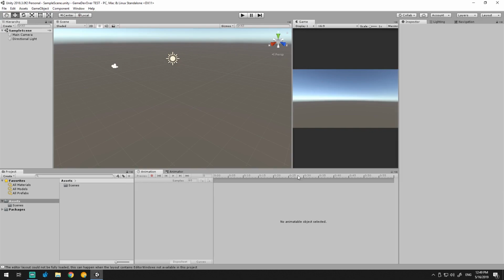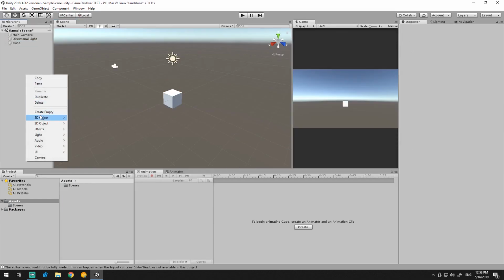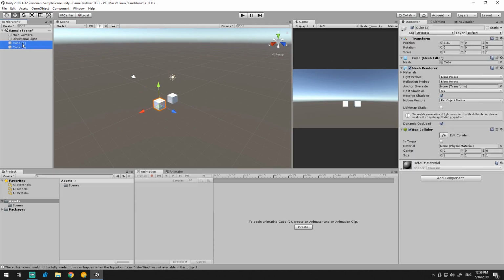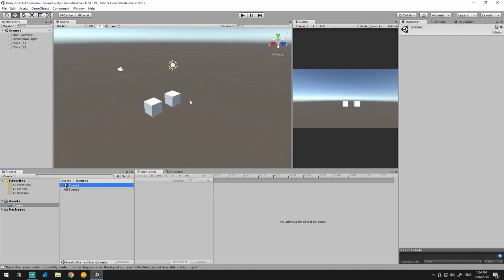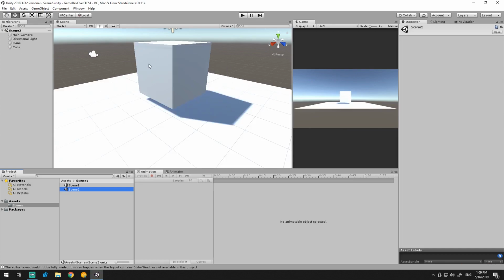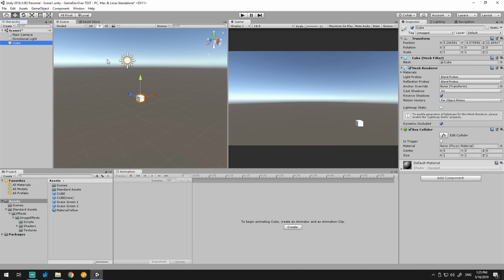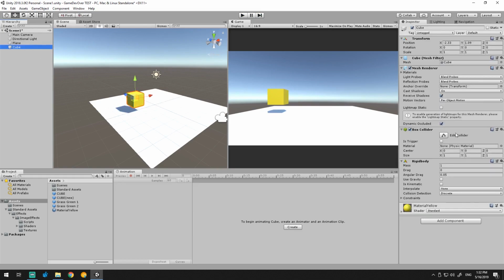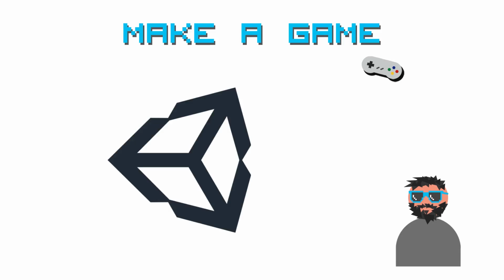Scene, Game Objects & Components EXPLAINED (For Beginners)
Let's MAKE A GAME together!
First Unity tutorial (that I actually show how to do something in Unity)!
I hope you found the video useful!

Introduction                         0:00
Unity different windows    0:24
Scenes & Game Objects   1:58
Components                       8:28

-If you have a SUGGESTION or idea about future content:
 Leave a comment on the last "Your Suggestions" video

PS:
I know sometimes Is a bit too basic and repetitive, but I rather have no misunderstandings on my specific wording by repeating 100 times the word "SCENE" rather than someone expend 10mins trying to decipher what I meant by "It" on a given sentence!